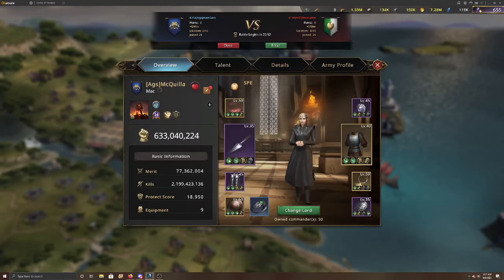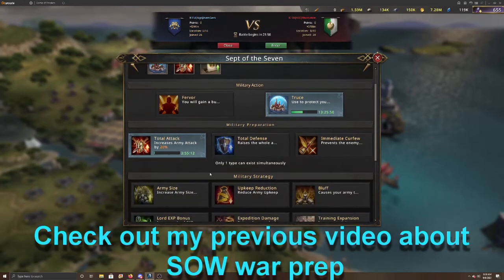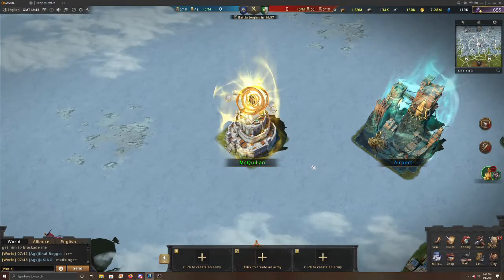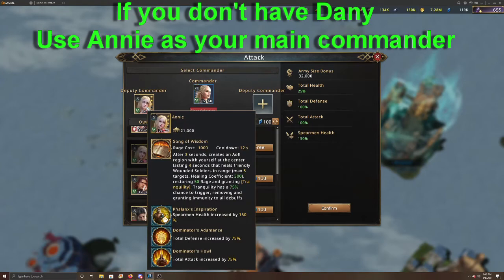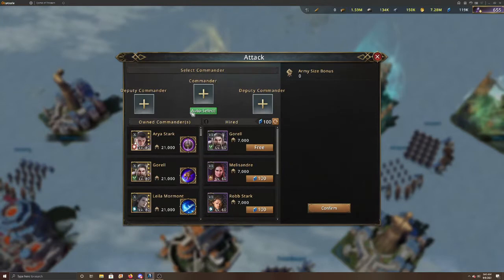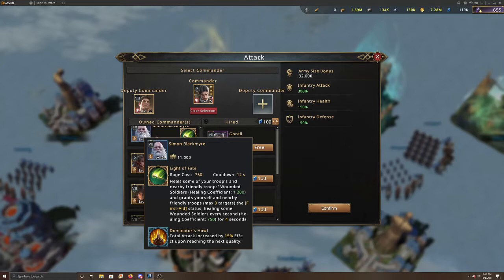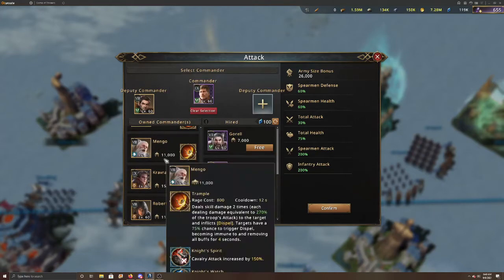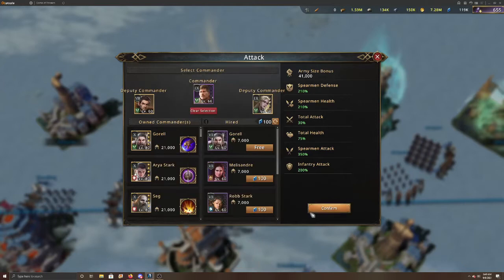Siege of Winterfell: My Formations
Some have asked which commanders I use in SOW. He's your answer!